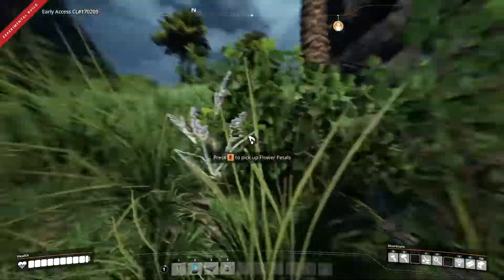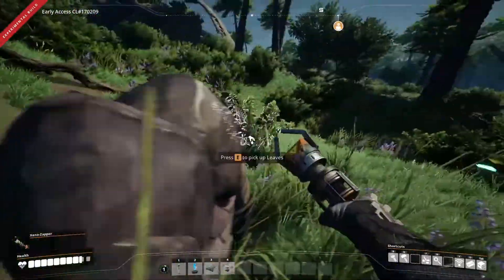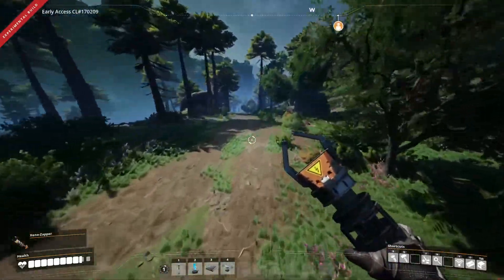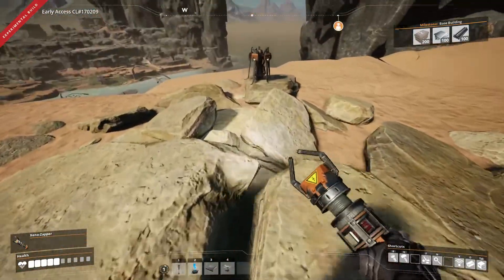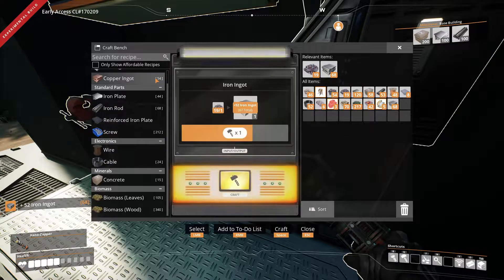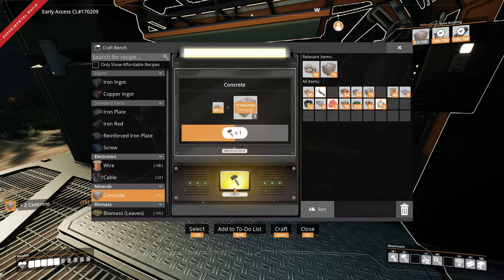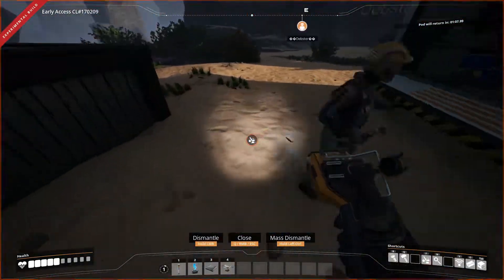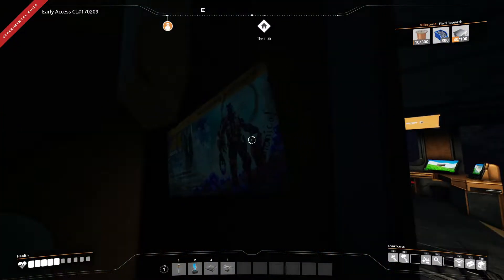Satisfactory Update 5 Gameplay Fresh Start #1 on a DEDICATED SERVER!! wow!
Hello and welcome to a brand new series of satisfactory
Satisfactory Update 5 Gameplay Fresh Start #1
We are playing on experimental.

We hope to create a FLADES community where we can enjoy the latest content of many game titles

Have fun and take care mining, and remember... NEVER DIG STRAIGHT DOWN!

Episode 1
Fresh Start
Update 5
BUGS EVERYWHERE
FACTORY BUILDS